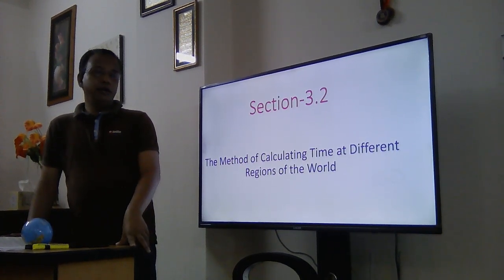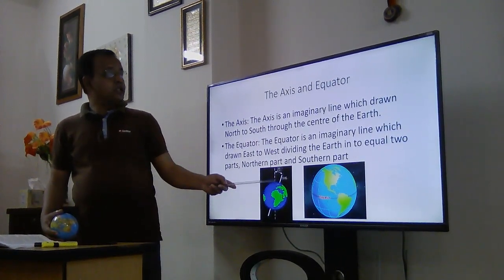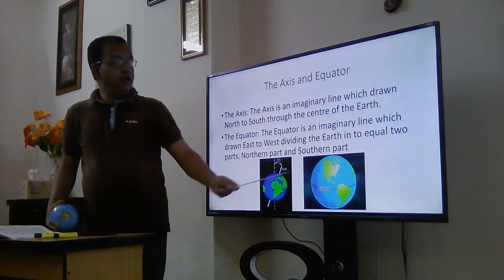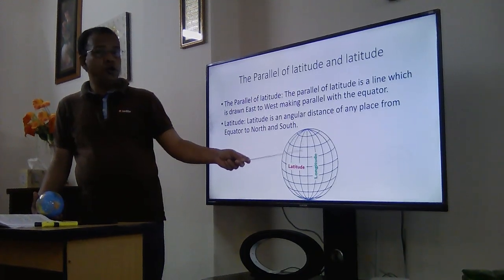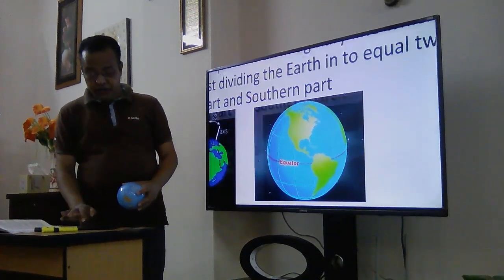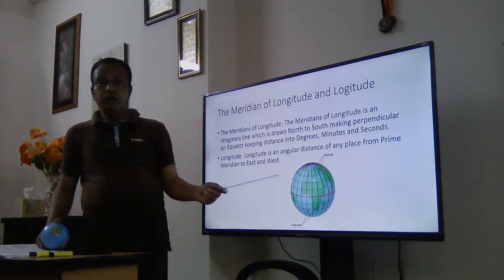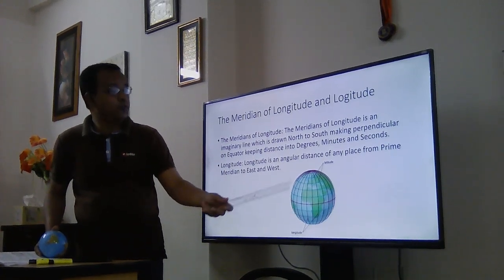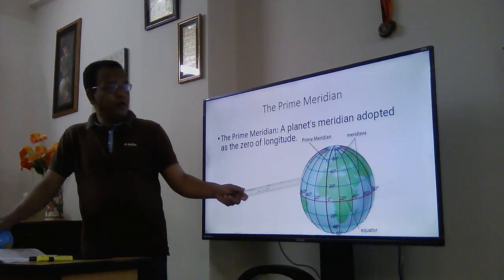Section- 3.2,1st part, For EV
Ariful Hasan, Assistant professor, Dept.of Geography, Milestone College